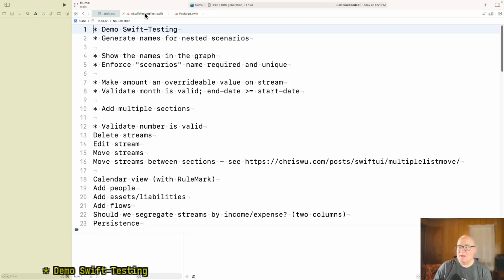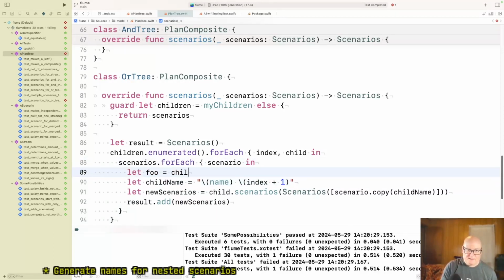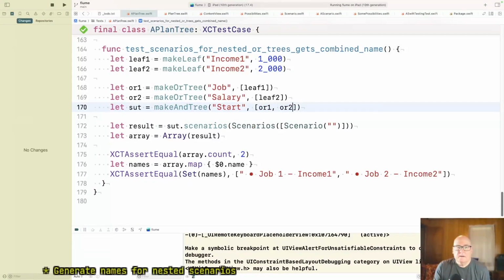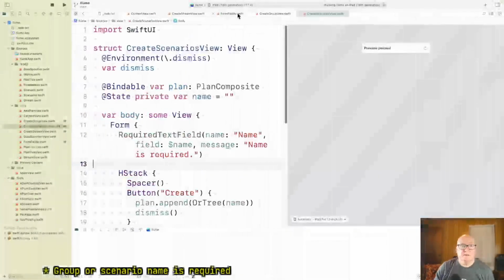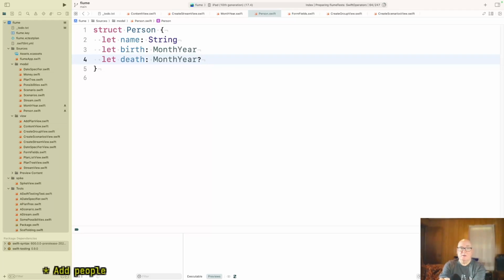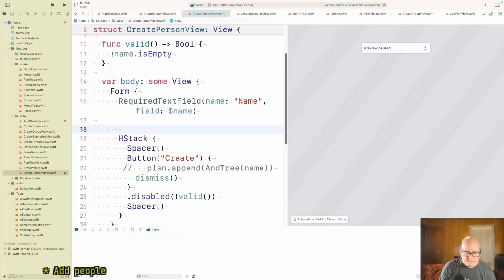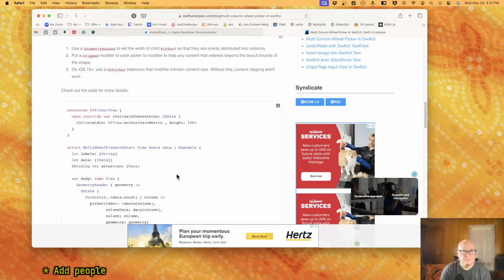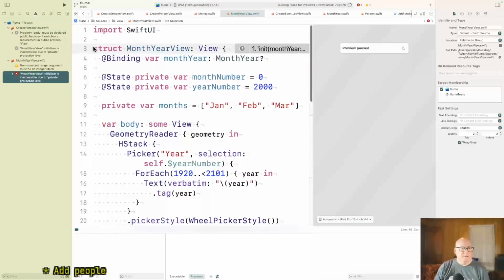FI 24 12: Named Scenarios - Fiume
* Demo SwiftTesting framework
* Generate names for nested scenarios
* Show the names in the graph
* Group or scenario name is required